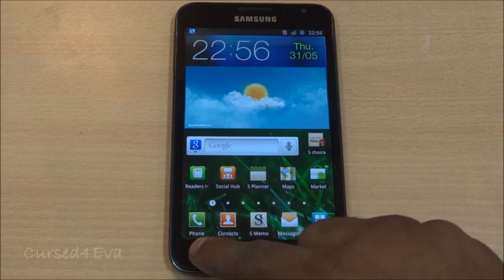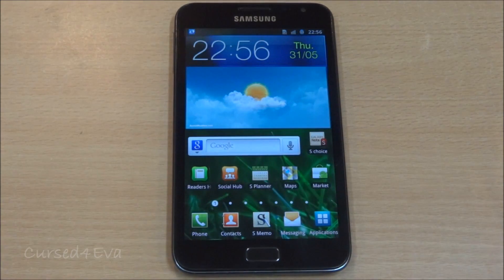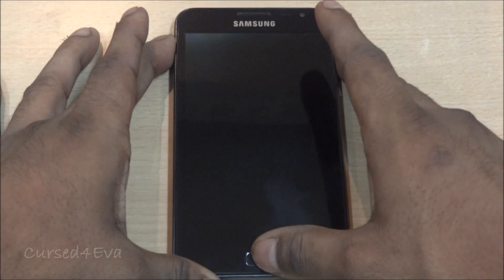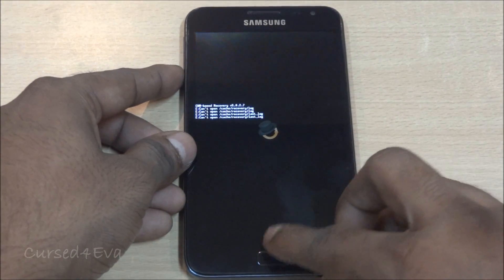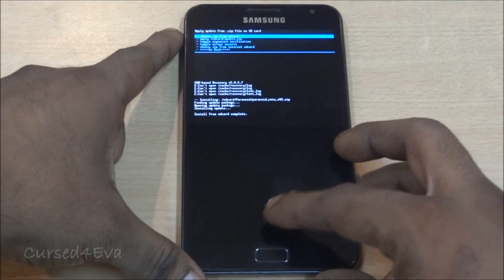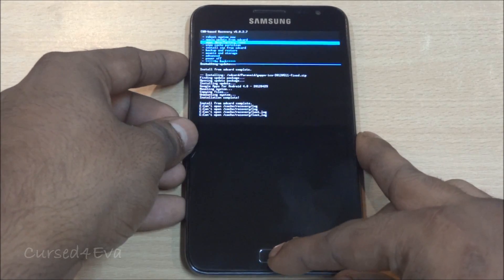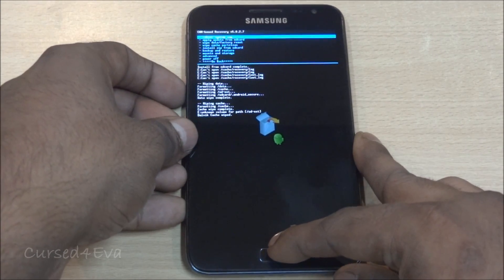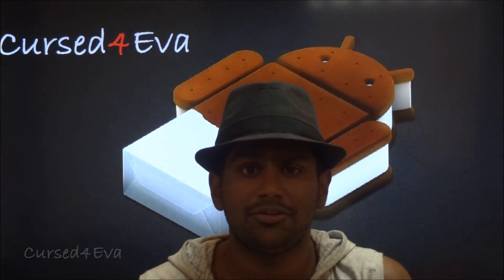Galaxy Note: Paranoid Android - How to Install - Cursed4Eva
This is my tutorial to install Paranoid Android Hybrid ICS ROM on the Galaxy Note.

To go back to gingerbread...

Scroll and select
ROM for link 1 (as mentioned in the video)
GAPPS for link 2 (as mentioned in the video)

Credits

imilka from XDA for this ROM